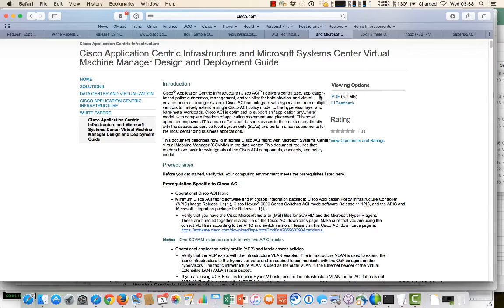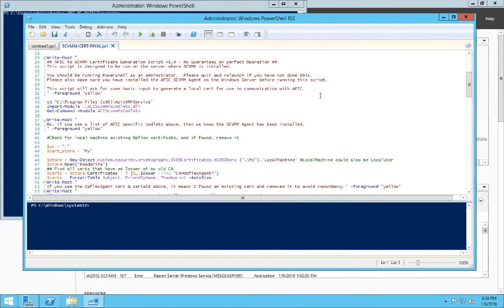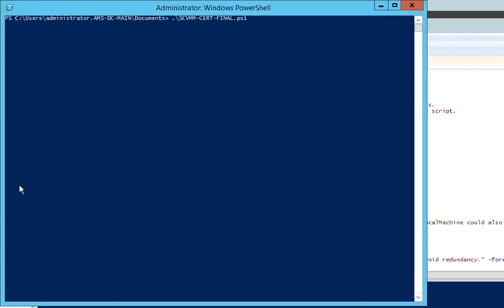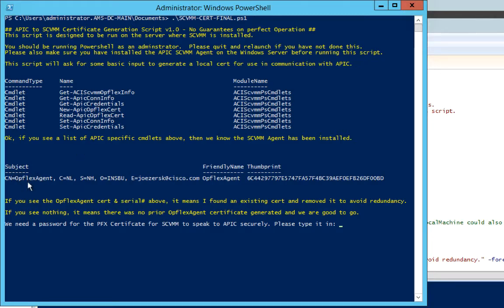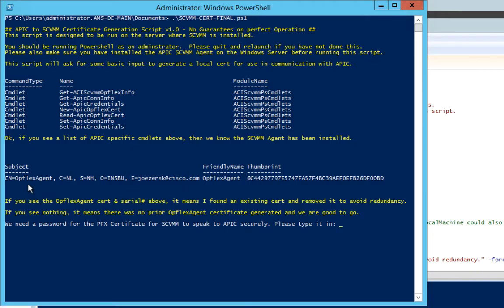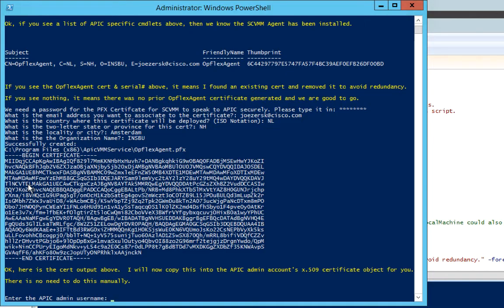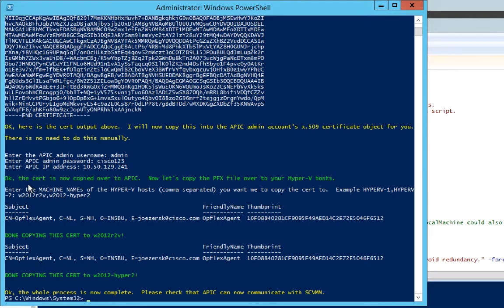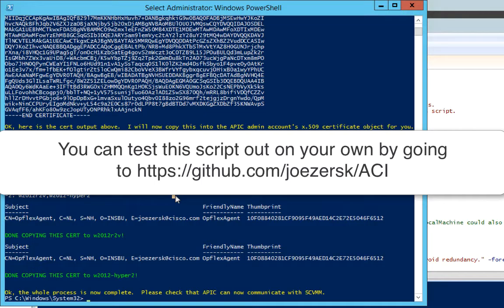Automate ACI SCVMM Integration (deprecated)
Aug 2016 - This video is deprecated and replaced by the v2 video in my channel.

A short video showing some basic automation of the Cisco ACI and SCVMM integration.